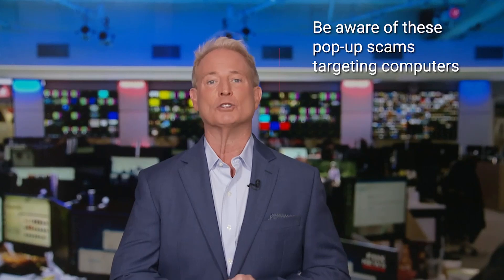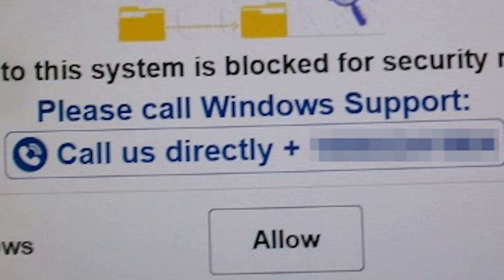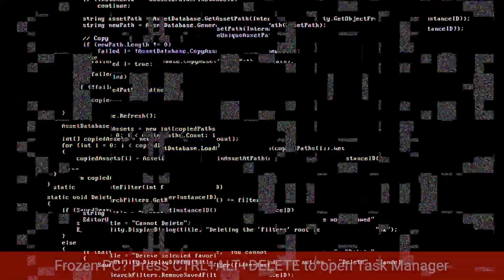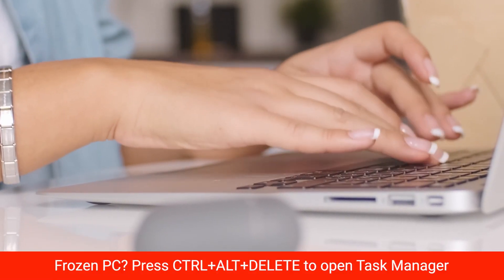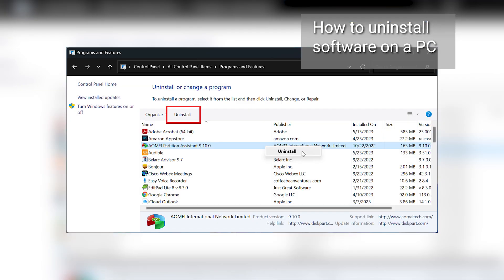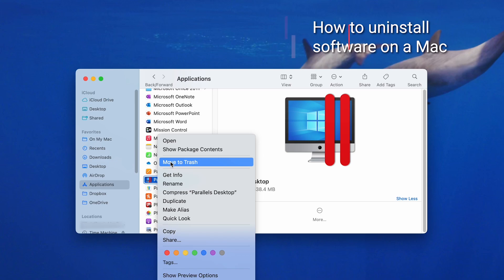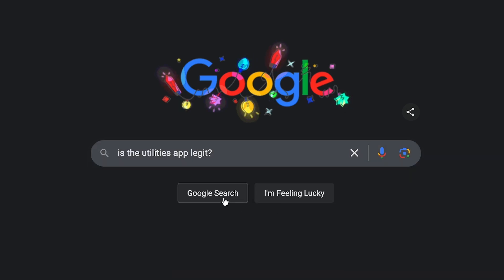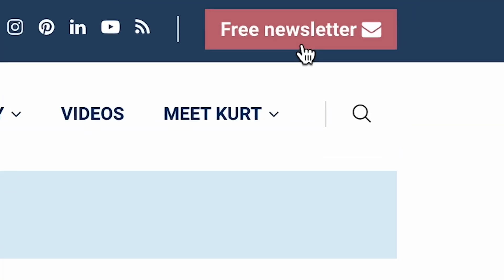Windows Defender Security Center scam: How to protect your computer from fake pop-ups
A tech support scam involved a fake Windows Defender pop-up, prompting the victim to call a number and download remote access software.

Cyberguy.com/newsletter-2

CyberGuy.com/Contact

CyberGuy.com/Delete